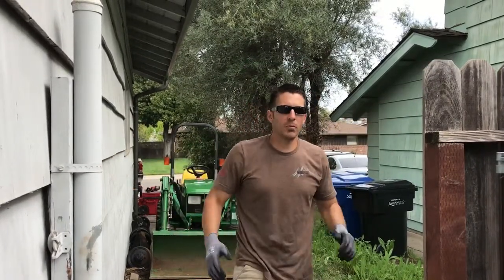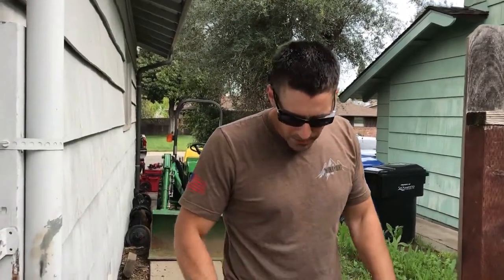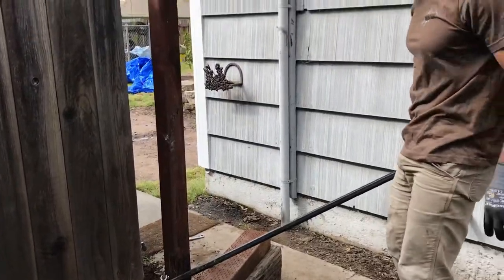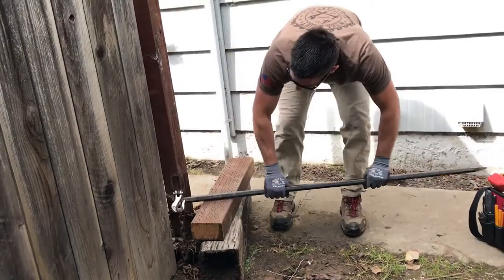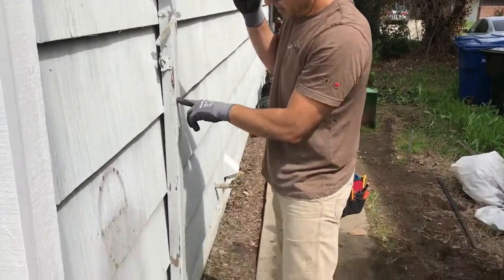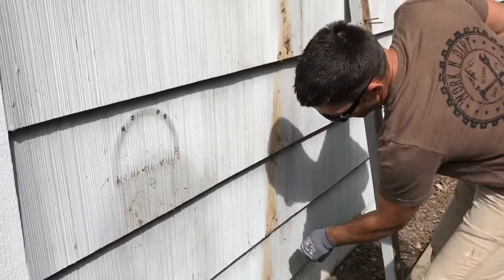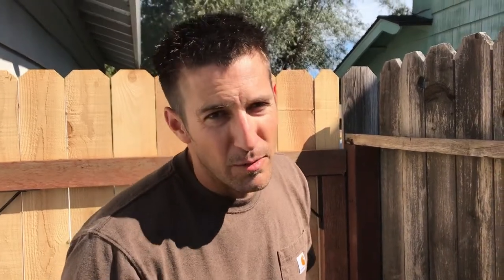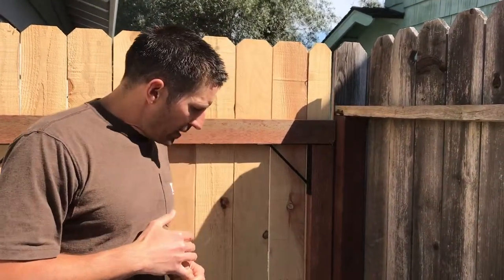How to Remove a Fence Post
Very simple way to remove a fence post from the ground. Using leverage at its finest, you will find you don't need any fancying tools. I will show you how to remove a pole in the ground with a strong chain, blocks, and long pry bar.